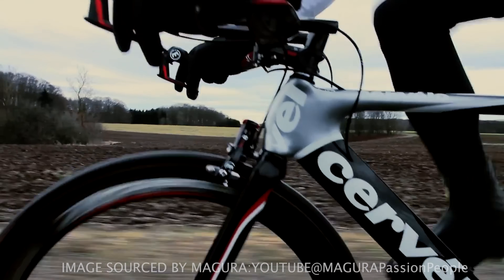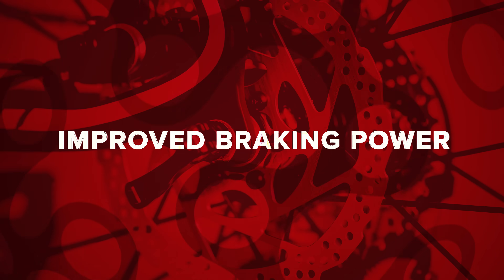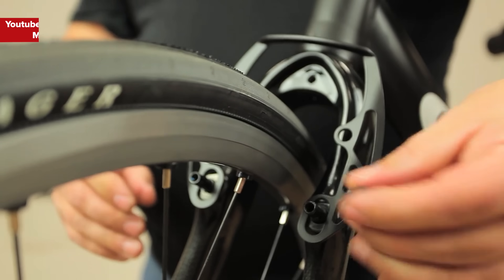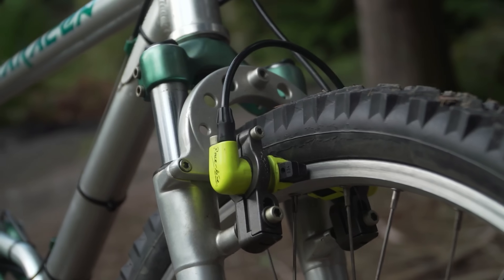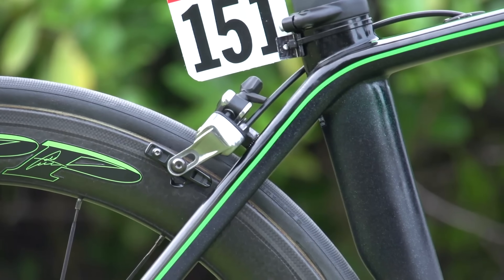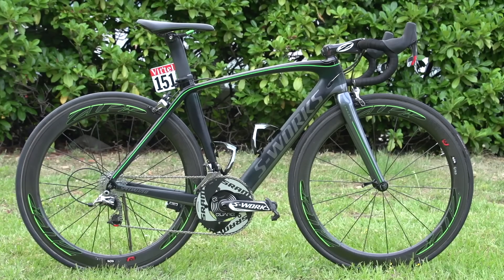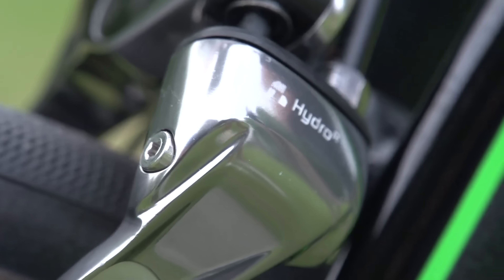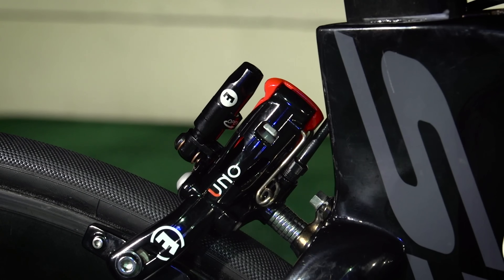The Rise And Fall Of Hydraulic Rim Brakes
REMEMBER THESE?! Hydraulic rim brakes! This was the tech that promised disc brake power without needing a new frame... so what went WRONG?!
We're going on a journey back in time to uncover the story of this forgotten innovation. From its successful roots on mountain bikes to its brief and rocky appearance on road bikes, we break it all down. We look at the chunky Magura callipers, the infamous SRAM levers, and the one time they appeared in the Tour de France!
Was it the high price? The frustrating compatibility issues? Or was it the arrival of a new technology that killed them off for good? This is the ultimate deep dive into the bike tech that time forgot!

Chapters ⏱️:
00:00 - Intro: Epic Fail or Misunderstood Tech?
00:31 - An Evolution of Brakes
01:30 - Mountain Bike Origins: Magura Hydrostop
02:39 - How The Technology Works
03:46 - The Shift To Road Bikes
04:00 - The Contenders: SRAM vs Magura
05:30 - Rare Pro Racing Use: Mark Cavendish
07:08 - The Real Reason They Disappeared
08:01 - Final Thoughts

Hydraulic rim brakes are a classic piece of "what-if" bike tech! What other forgotten or failed cycling innovations should we dive into next?